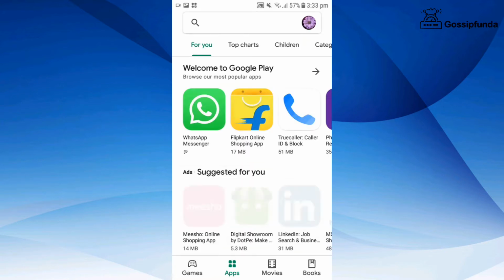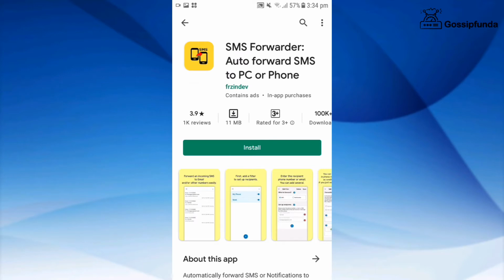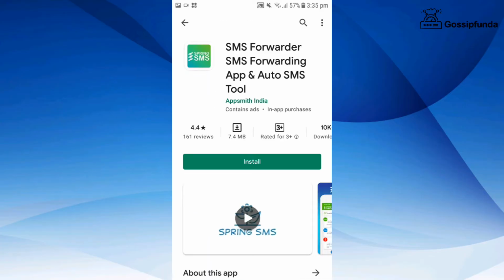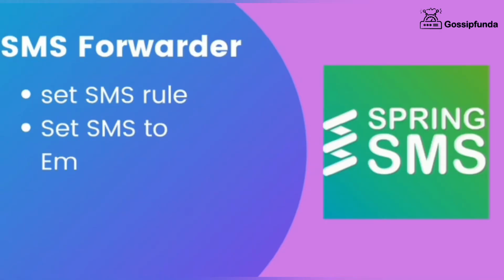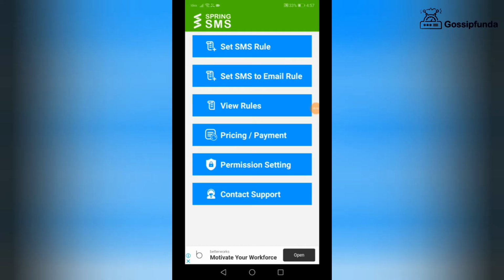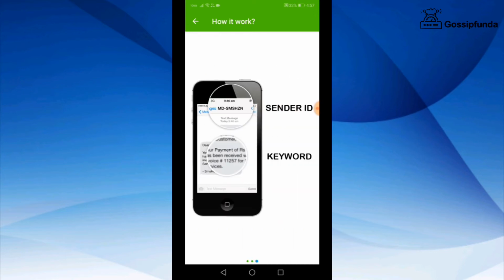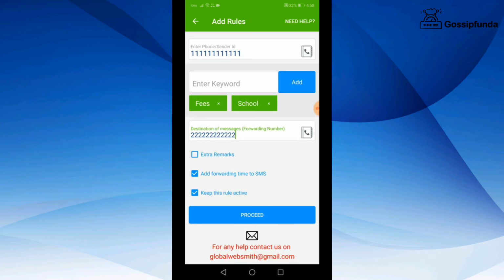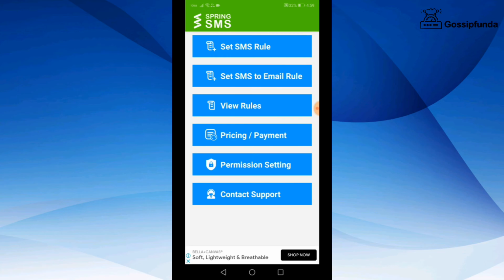How to automatically forward text messages to another phone 📱📨📲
How to automatically forward text message to another phone 📱📨📲
know how to forward text message automatically from one phone to another with the help of a few tools just in a few steps With Gossip funda...
Timeline of how to automatically forward a text messages to another phone

0:04 - Intro
0:33 - Tool 1
1:20 - Tool 2
1:25 - Tool 3
2:57 - outro

1. Link to the short in question
2. Link to your YouTube channel (for ownership verification)